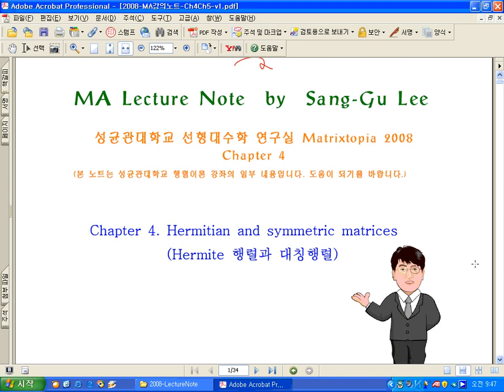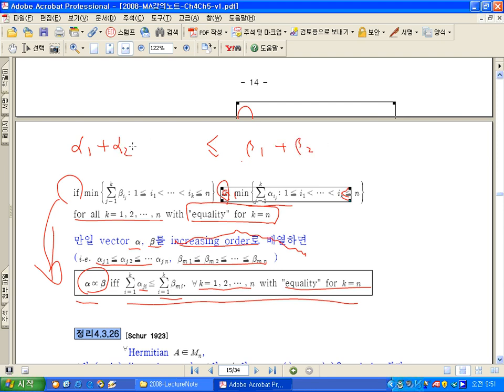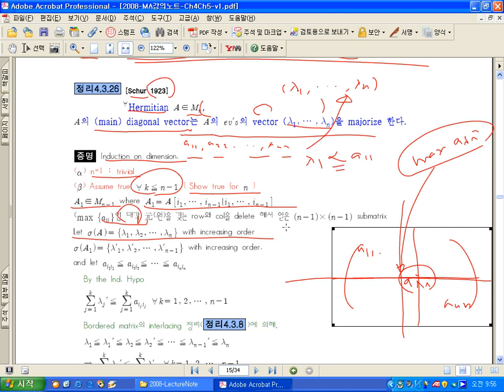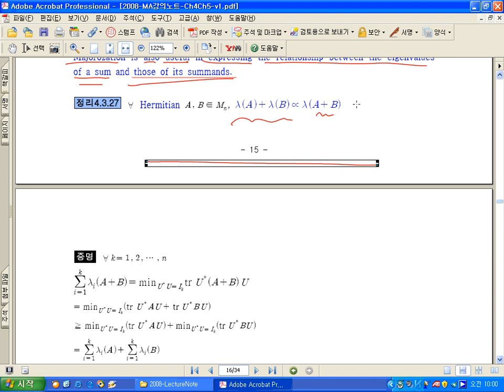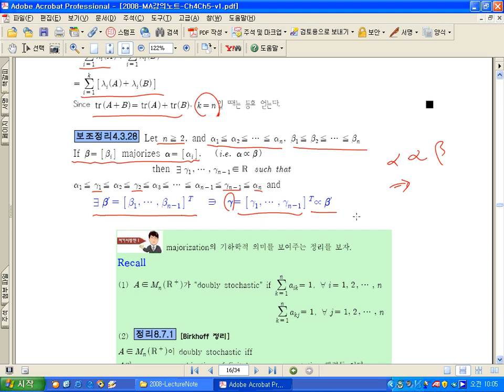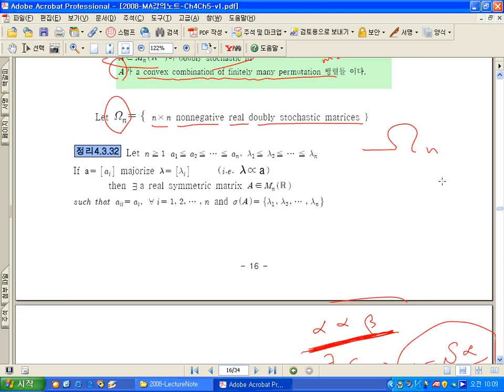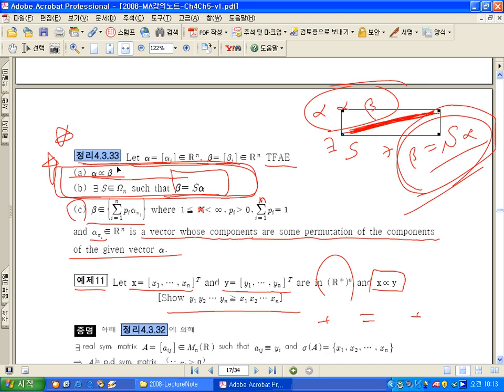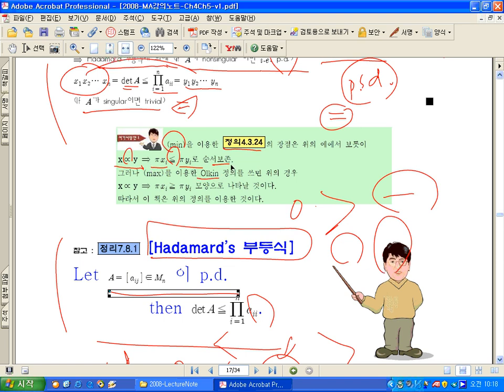SKKU Matrix Analysis Ch4 part3